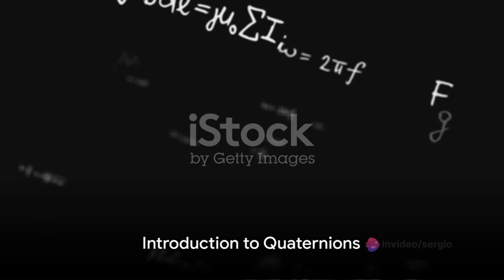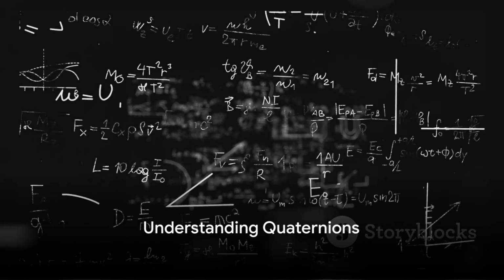1. What does quaternion multiplication represent?